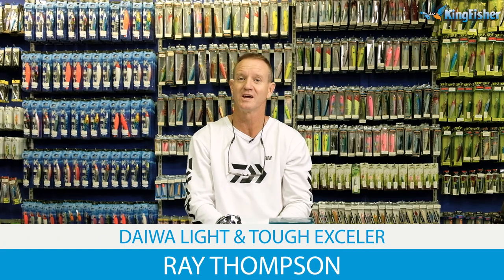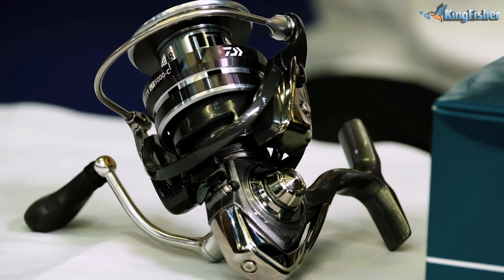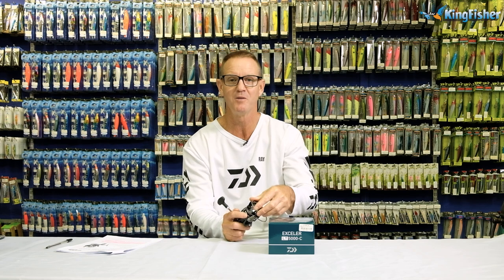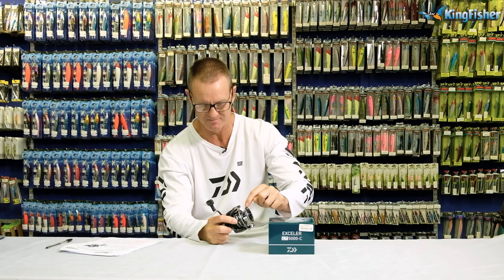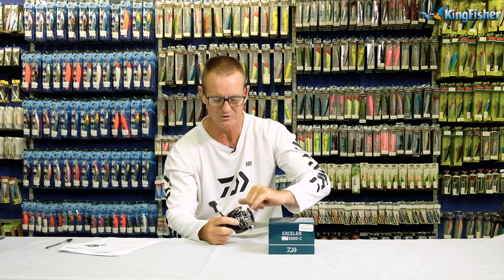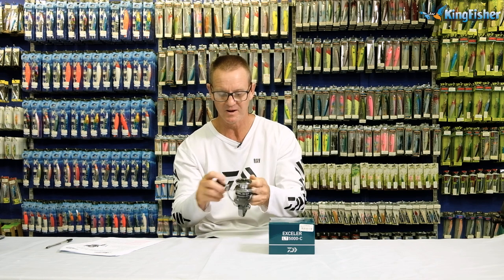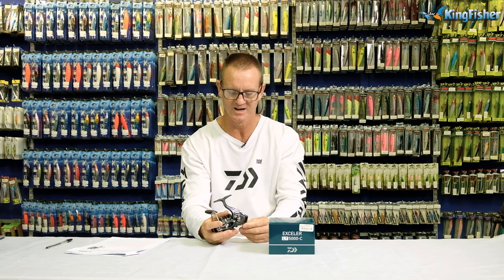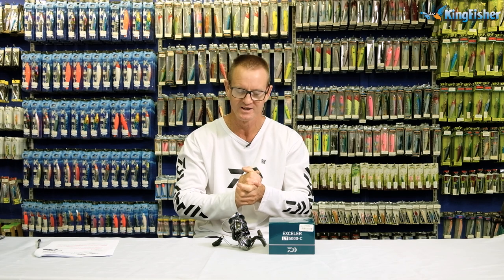Daiwa Exceler LT Reel Demo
The Daiwa LT Exceler Light & Tough Spinning Reel.

In this video, Ray Thompson shows us the features and benefits of the Daiwa Exceler spinning reel.

This reel is available in sizes: 5000 & 6000